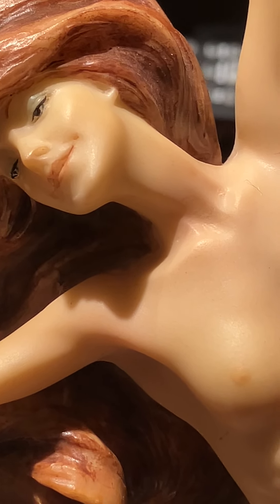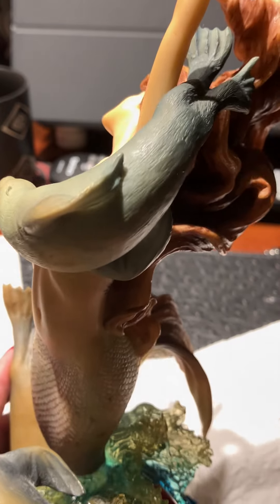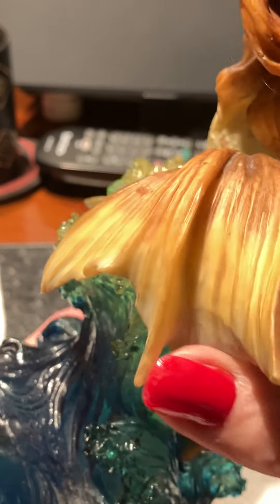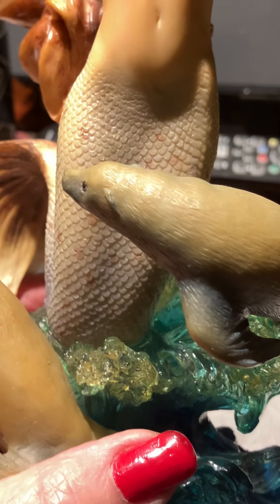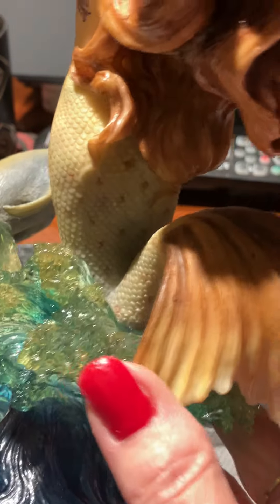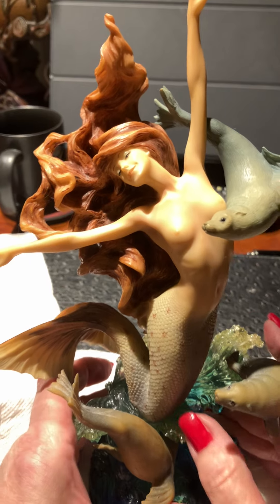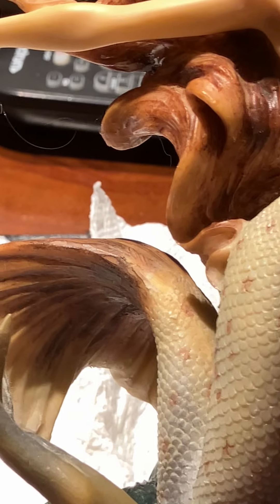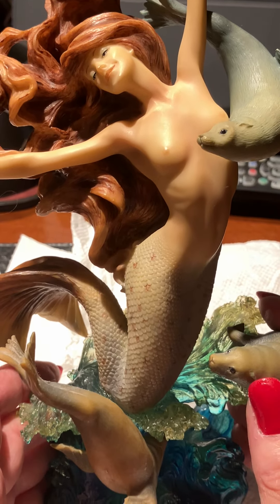ECSTASY FiGURINE by Sheila Wolk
This is me, Sheila Wolk, showing off one of my favorite figurines named ''Ecstasy''.
:::LOOKS LIKE I SOLD OUT OF THE LAST ONE, SORRY::::
.I stopped doing figurines abouot 18 months ago or more..Hard decision to make but so be it and I have been signing many and adding to my Collectors Editions in storage facilities. Hope you enjoy thebeauty of this little mermaid, I sure did enjoy creatin g the painting andlater this figurine from it. thank you